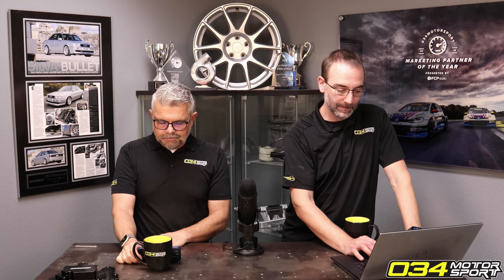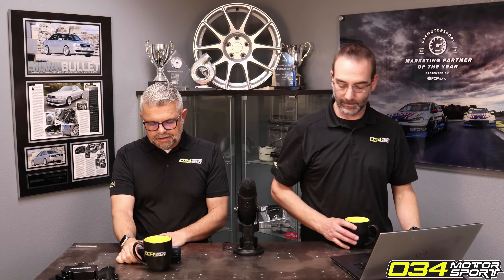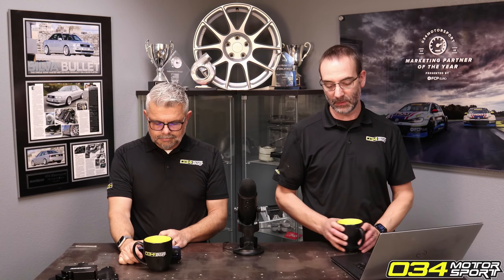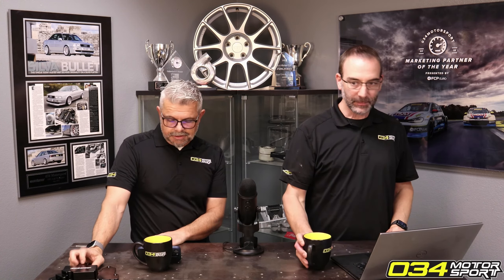Safe to Flash Stage 1 On A High Mileage B9 3.0T Car? | 034Motorsport FAQ